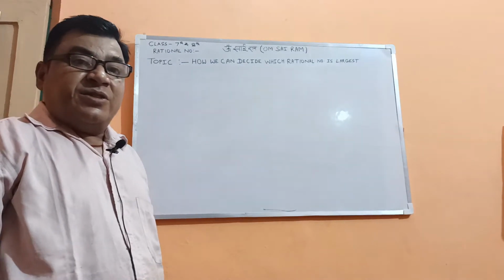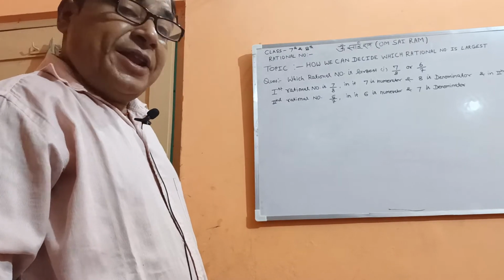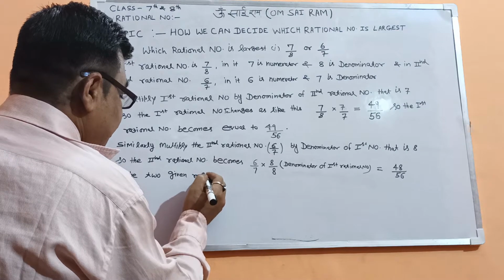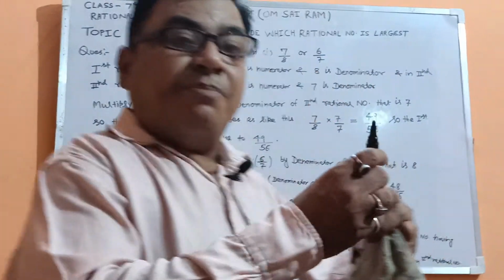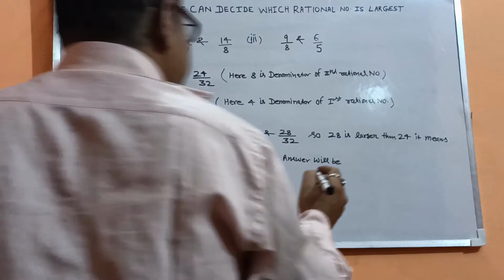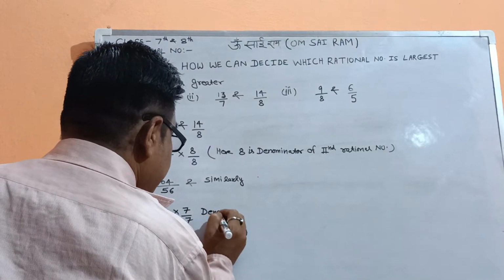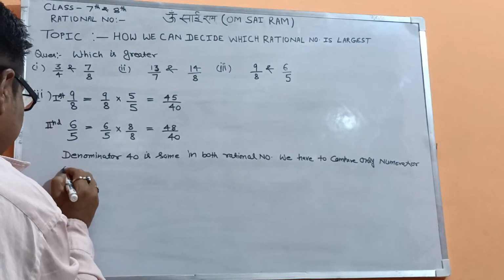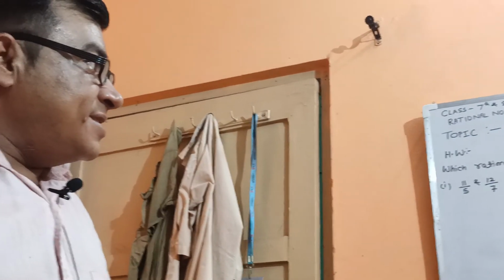RATIONAL NUMBER PART 2 | 7th And 8th |CBSE,ICSE AND ALL OTHER BOARD | MATHS REASONABLE FEE CLASSES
IN THIS VIDEO WE STUDY ABOUT RATIONAL NUMBERS PART 2